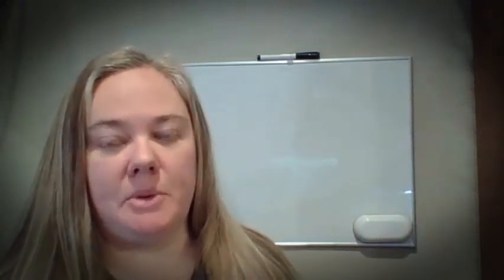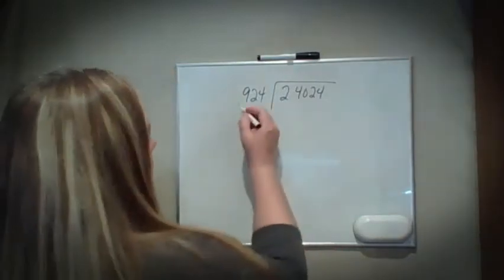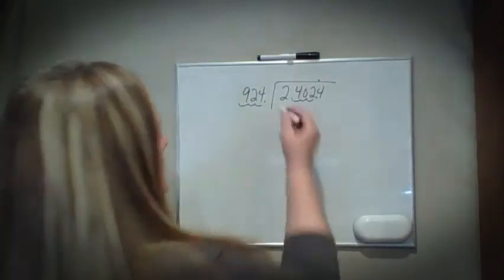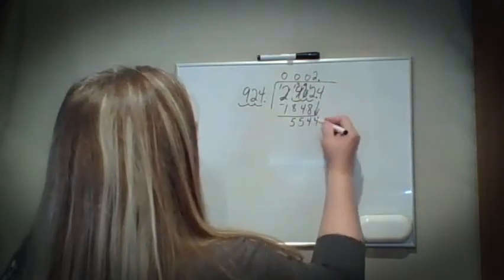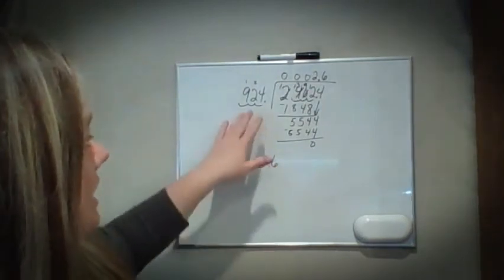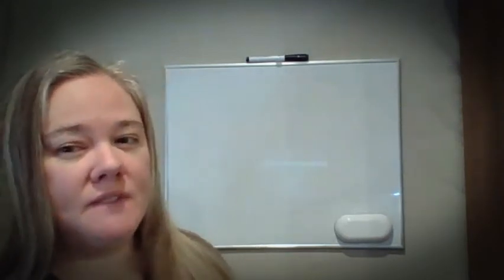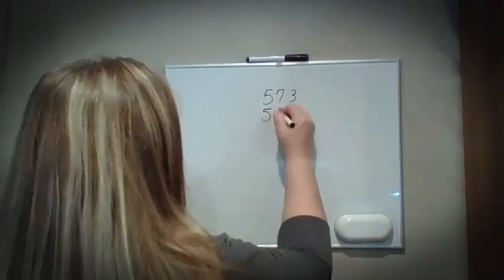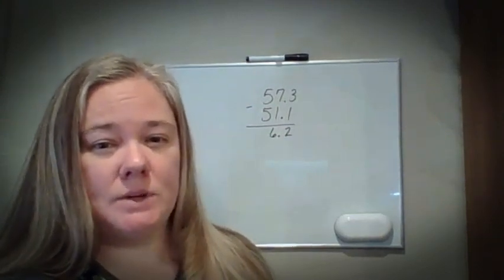Arithmetic with Decimals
Using addition, subtraction, multiplication, and division with decimals.